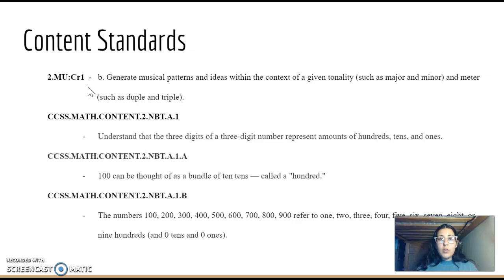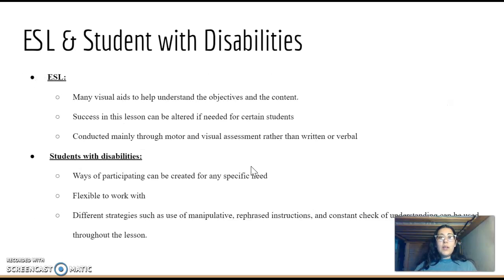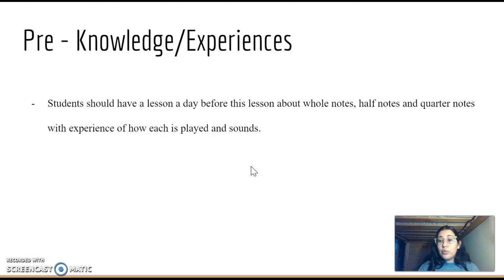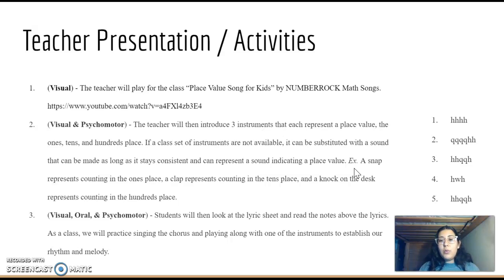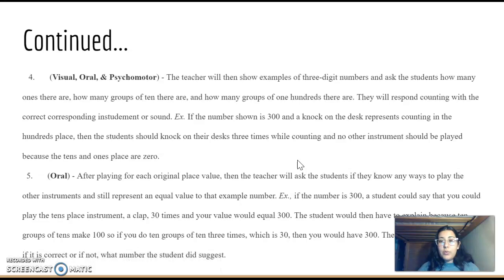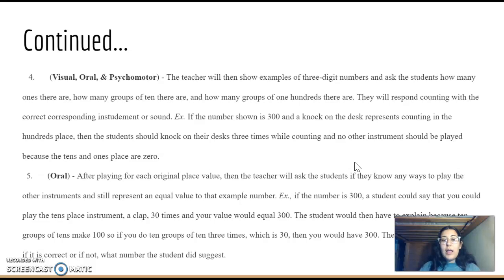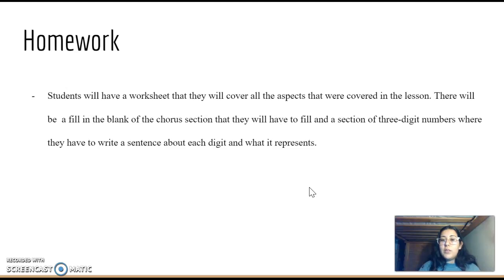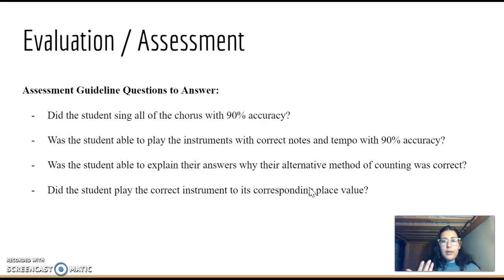Music Lesson Plan